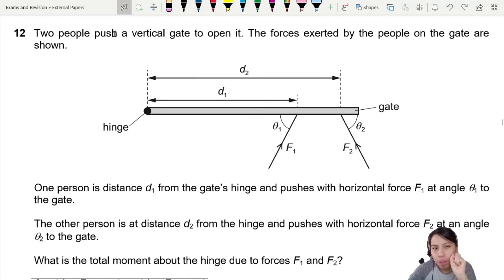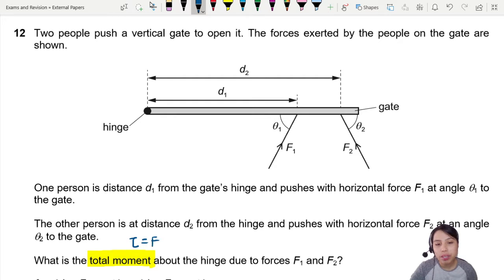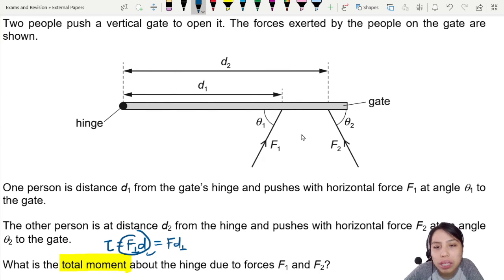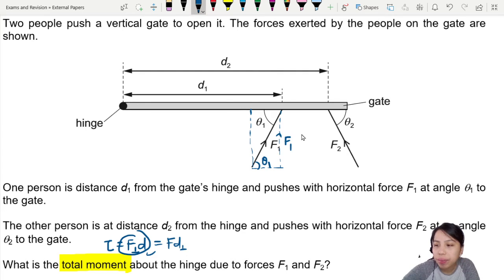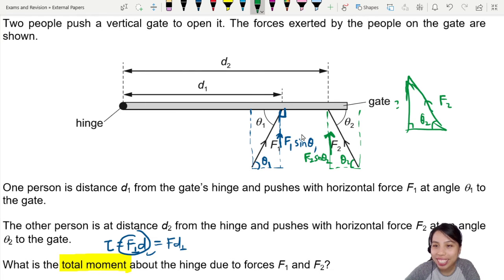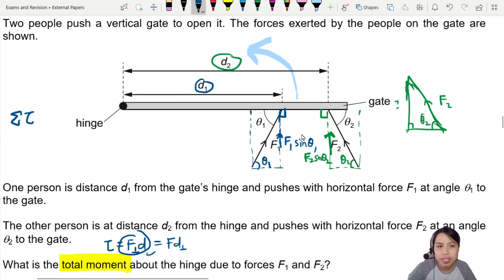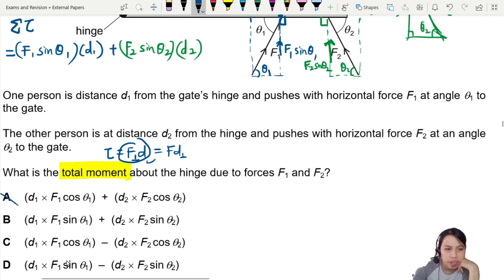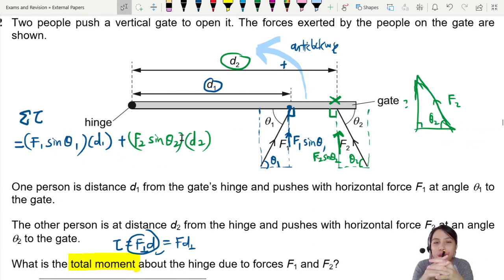ON20 P11 Q12 Total Moment on Gate Equation | Oct/Nov 2020 | Cambridge A Level 9702 Physics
9702/11/O/N/20: Two people push a vertical gate to open it. The forces exerted by the people on the gate are shown. One person is distance d1 from the gate’s hinge and pushes with horizontal force F1 at angle θ1 to the gate. The other person is at distance d2 from the hinge and pushes with horizontal force F2 at an angle θ2 to the gate. What is the total moment about the hinge due to forces F1 and F2?

9702_w20_qp11